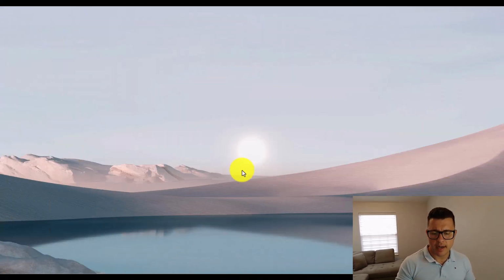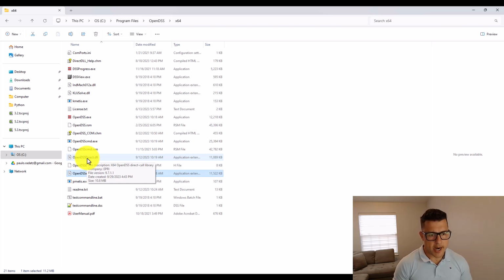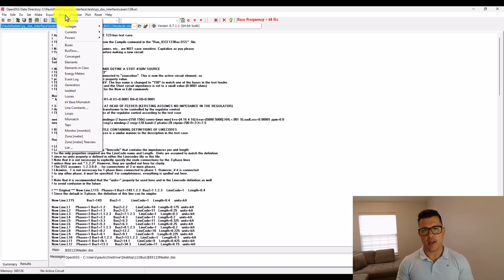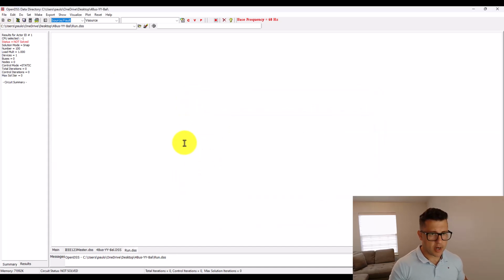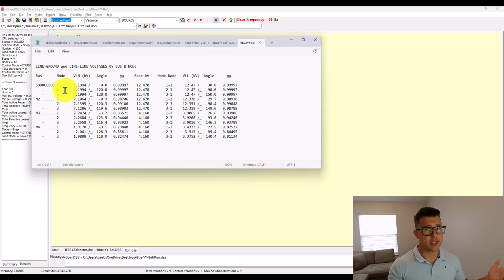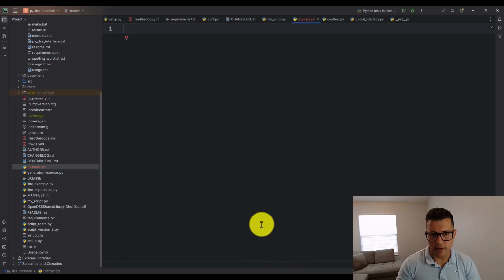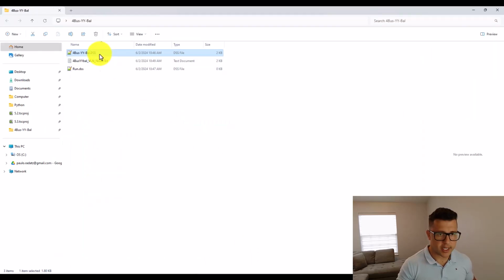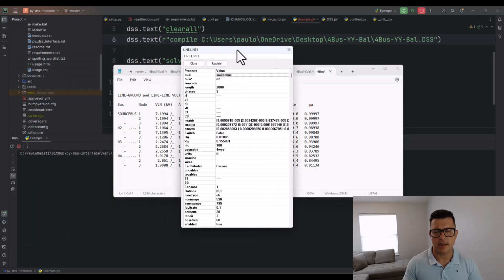[En] OpenDSS Standalone vs Combined with Programming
In this video, I will compare the use of OpenDSS on its own and OpenDSS combined with a programming language. The discussion will include the different versions of OpenDSS and the "command line" concept.